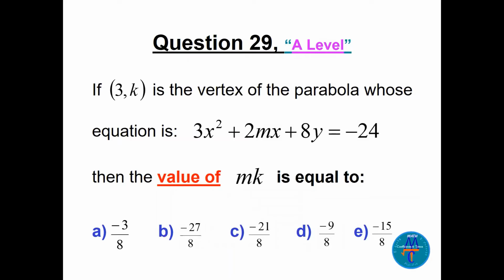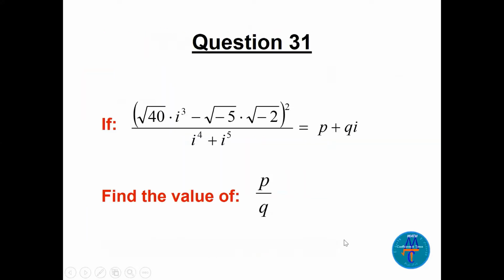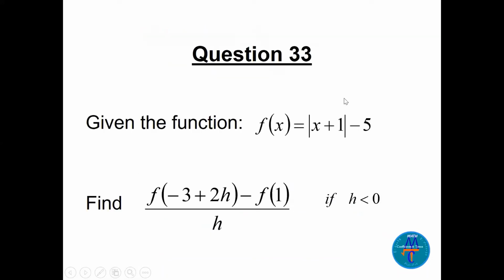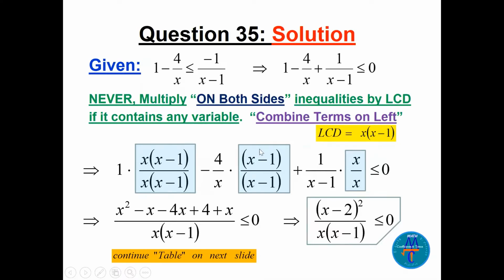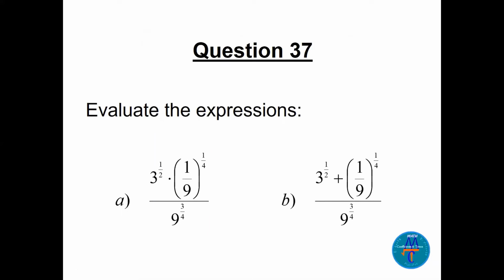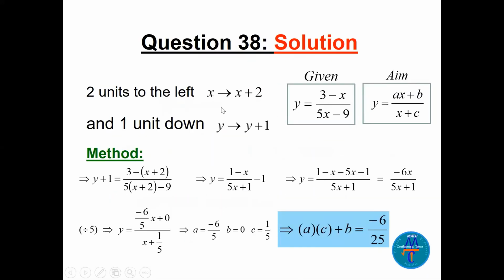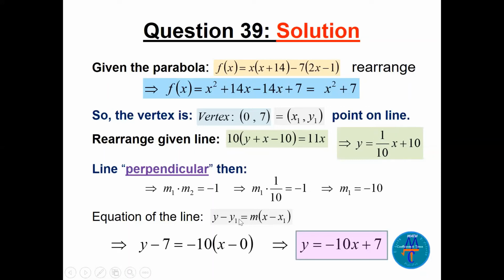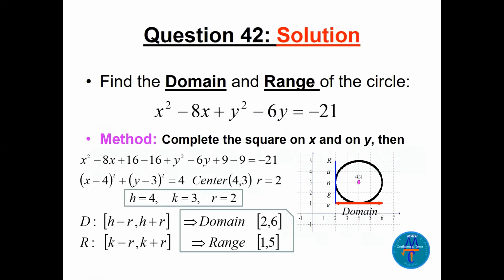70 Old Exams Review Q's (Group C) (Q. 29-42) "Complete Algebra Course"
This video is presenting (Group C, Questions 29 - 42) of the 70 Old Exams covering the COMPLETE Algebra Course (Lectures: 1 - 39). There are mixed questions with different ideas to master the topics in the Algebra Course. You can reach the other 4 parts (Groups: A, B, D & E) to cover all the 70 Questions in the playlist called "Old Exams Questions". The lectures can be found in the playlist called: "Algebra Course Lectures".